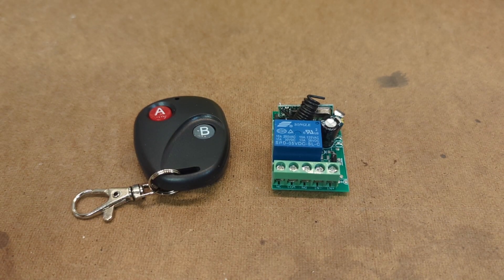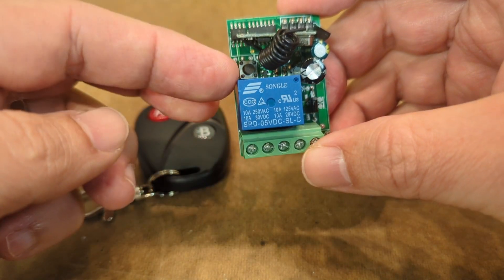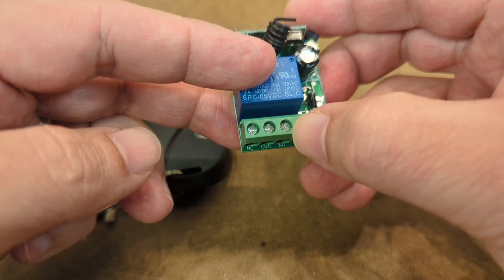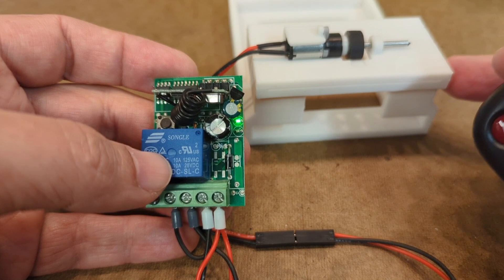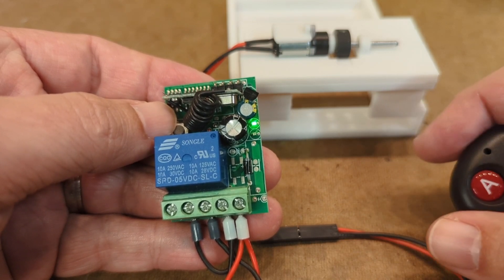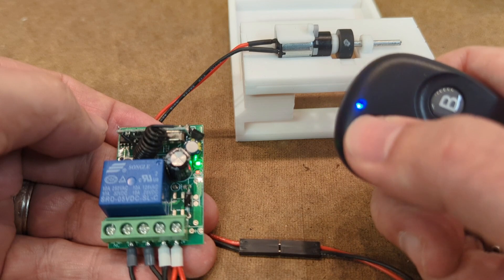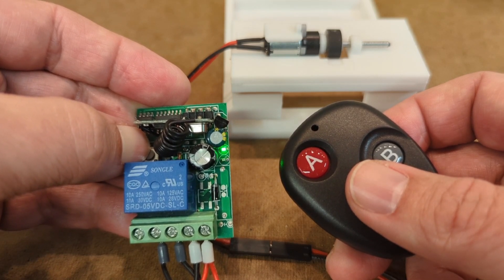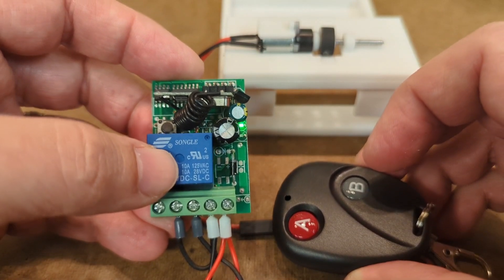Wireless Relays - An Easy Way to Add Droid Peripherals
Inexpensive wireless relays that operate at 433 Mhz can be found just about anywhere online and offer a simple and effective way to "drop in" new whiz-bang gadgets and gizmos to your DIY electronic projects.

For my project, I needed a way to remotely activate and deactivate a small, 6v electric motor. I came across this relay and for only $10 I figured it was worth a shot.

This is a single-channel model - meaning only 1 relay. There are multi-channel versions available that could possibly control multiple loads, but be mindful of the voltage and make sure you choose a relay whose voltage matches your load(s).

Despite the difficult to understand instructions and the questionable quality of the relay board, once set up and configured, it functions very well and does exactly what I needed it to do.

There is an enclosure included, but the wire openings on each end don't line up AT ALL with the connection points on the relay board, so I simply cut away the enclosure where necessary and it's all good.